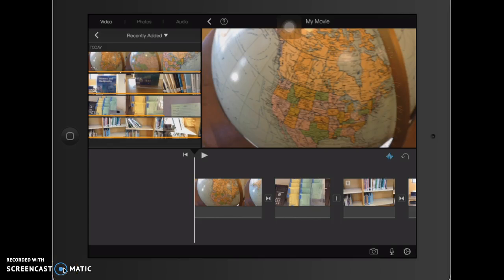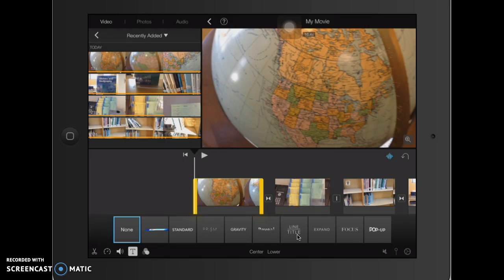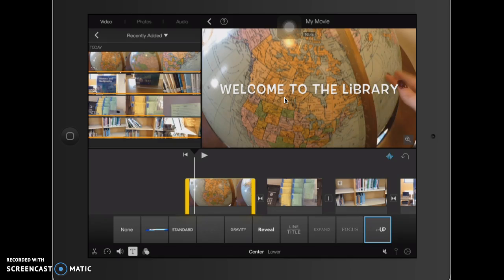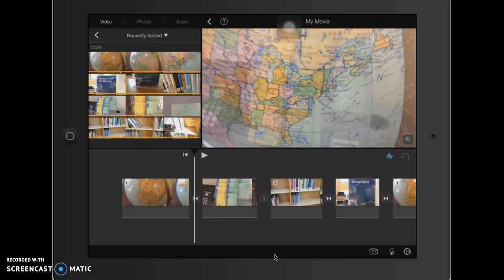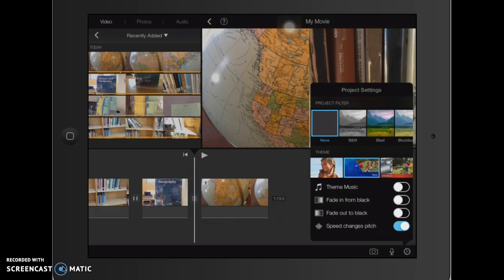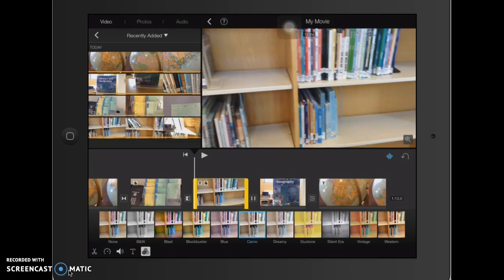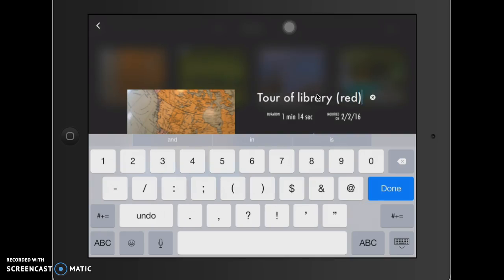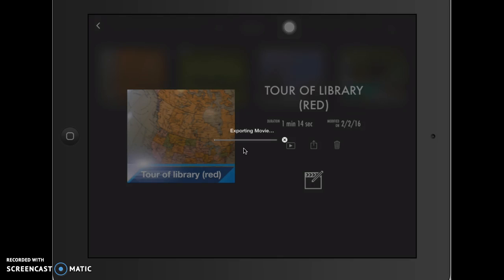Adding text/transitions/filters & How to export your finished video